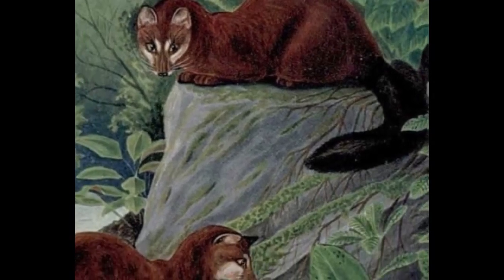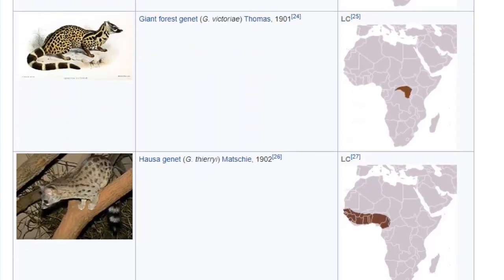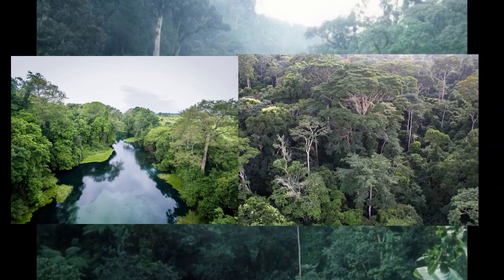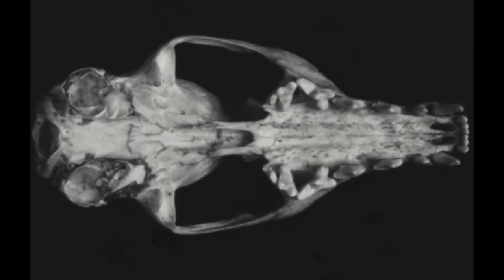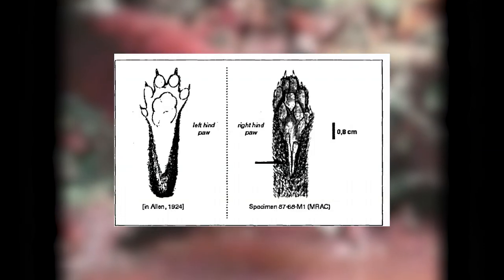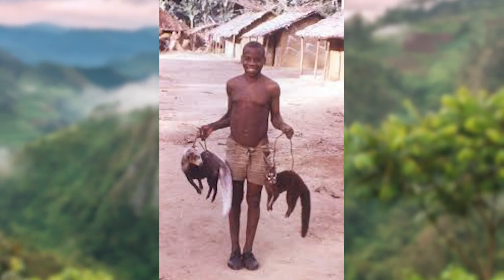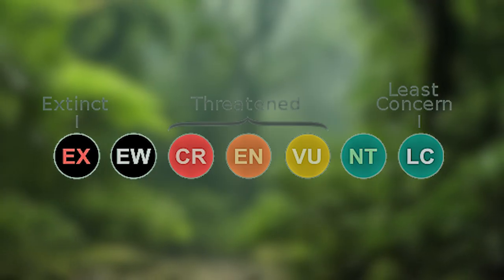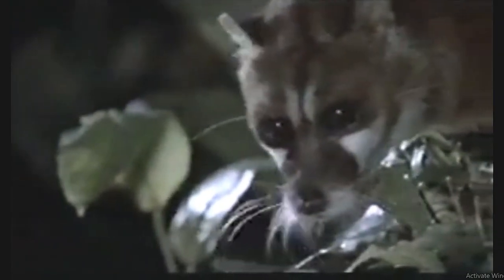Unknown Animals: The Aquatic Genet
This Video is about a animal I have been fascinated with since being a kid. I hope you enjoy watching the video as much as I did making it